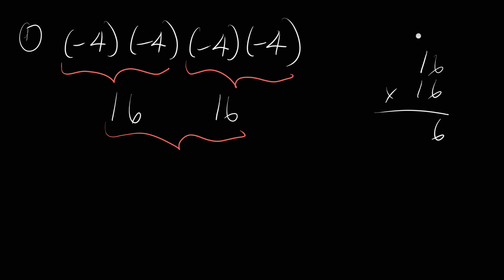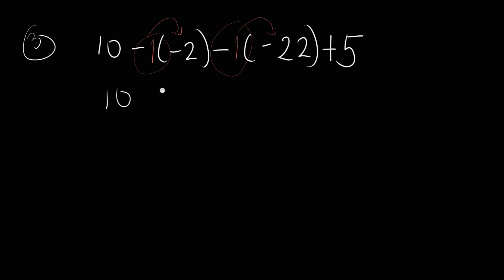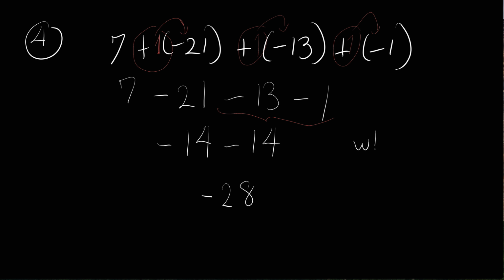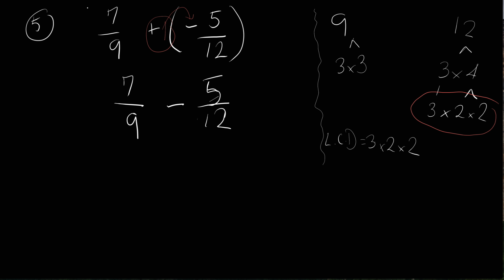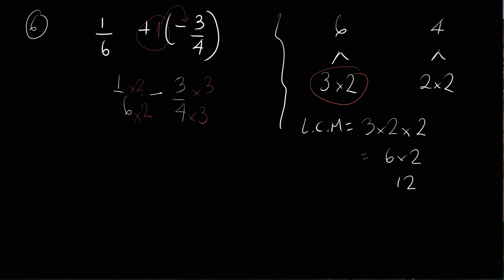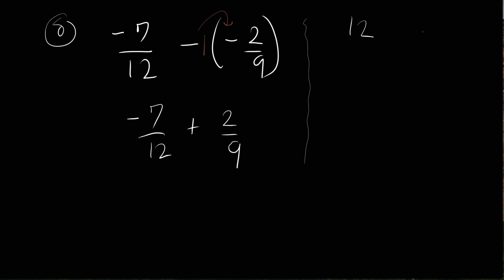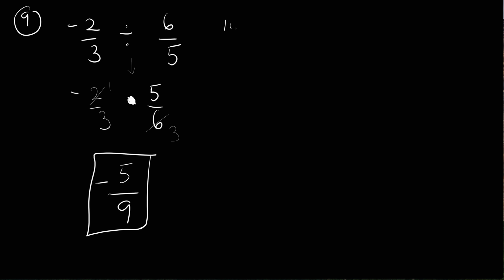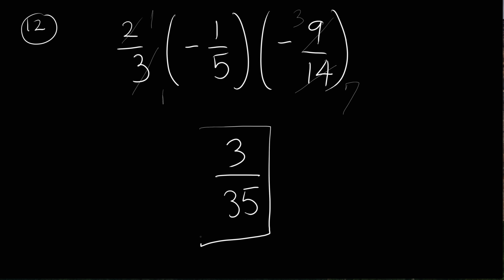Quiz math 40 Operation with Real Numbers Form A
operation with real numbers